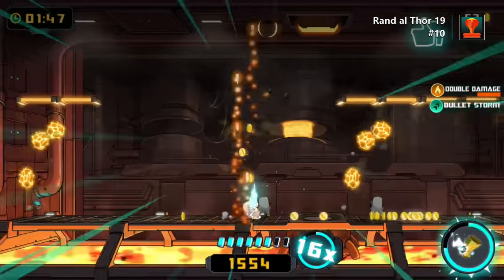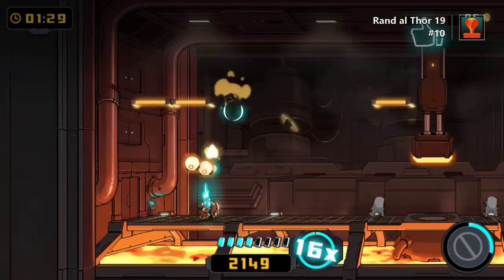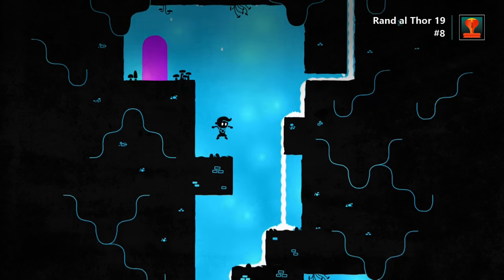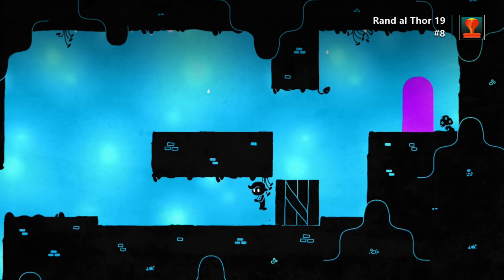Rand's Top 10 Xbox One Indie Games of the Year (2016)!!!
As 2016 comes to close, I wanted to shine the spotlight on 10 of  my favorite/best indie games that released this year on the Xbox One. Check out the video to see what was #1!!!

If you need some artwork done, please hit them up. They do outstanding work!